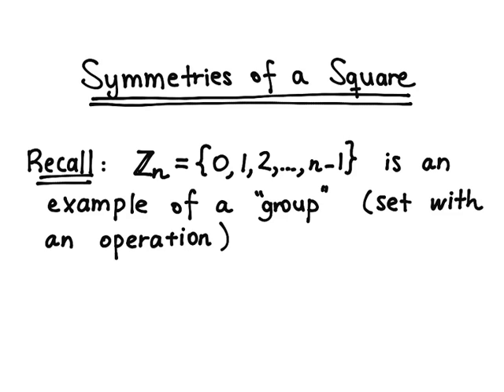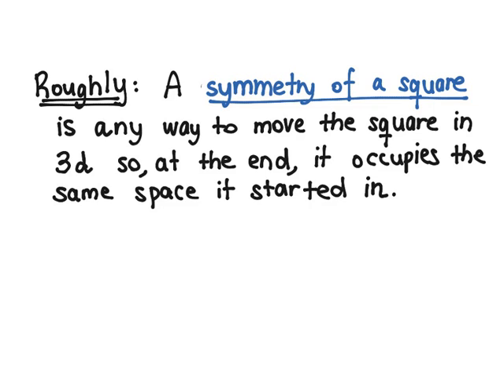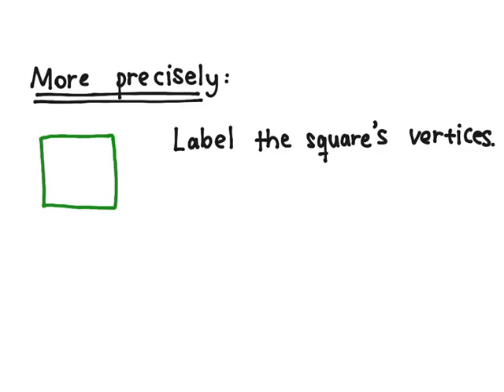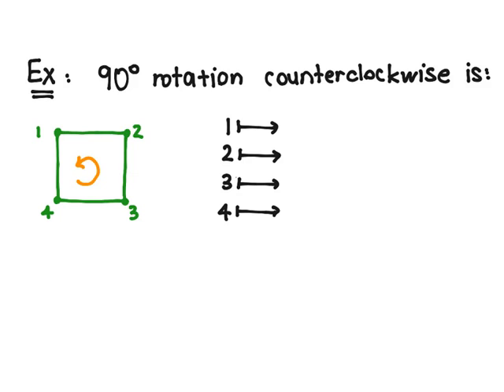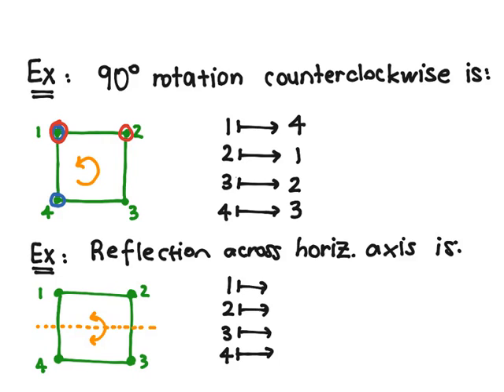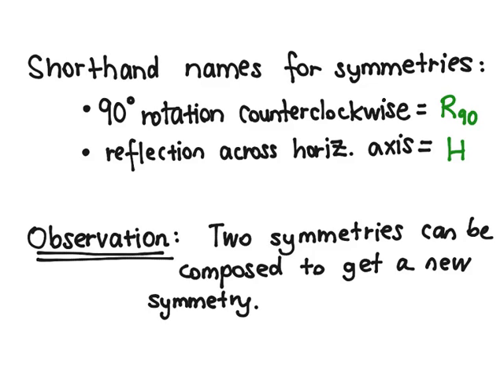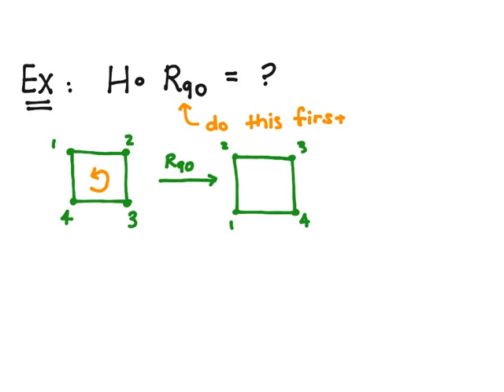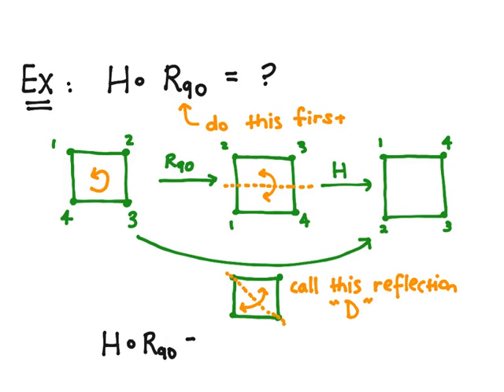2 Symmetries of a Square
Symmetries of Square